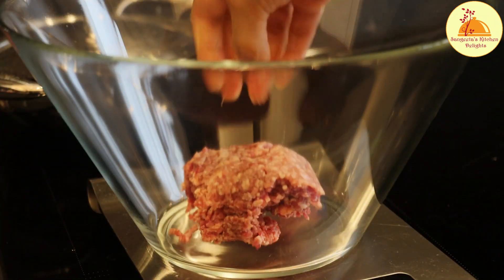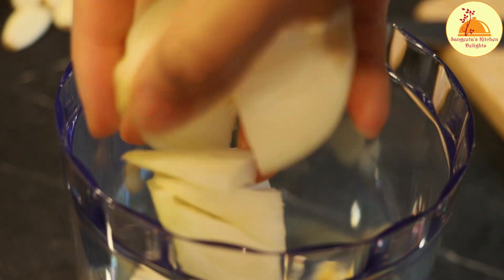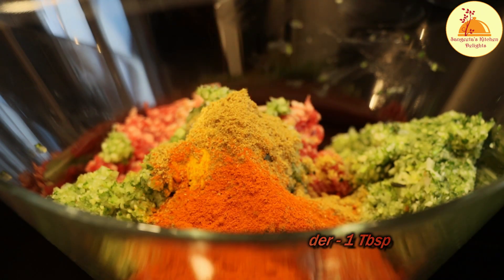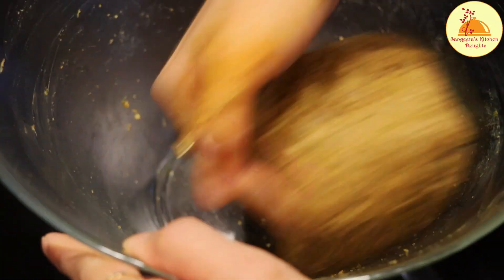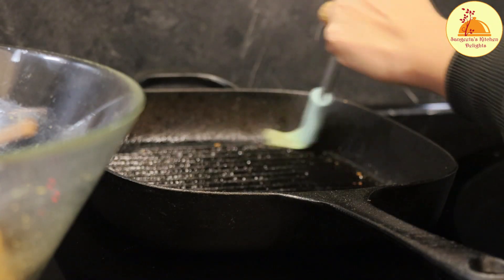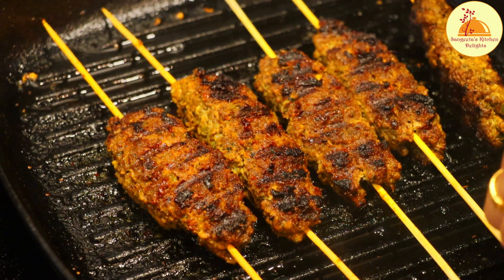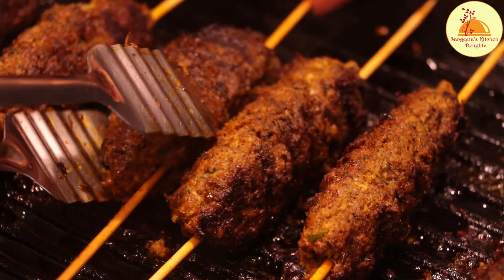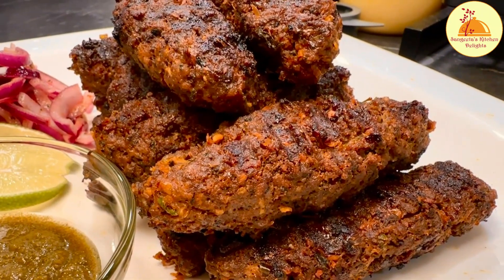Easy & Tasty Mutton Seekh Kebab With special Onion Salad Recipe In English